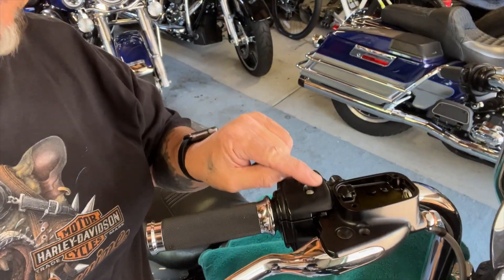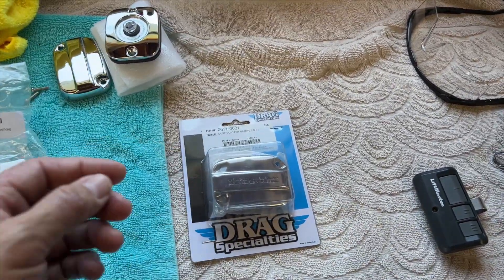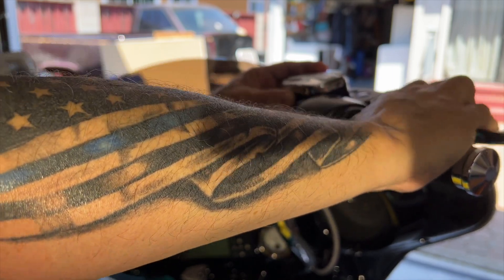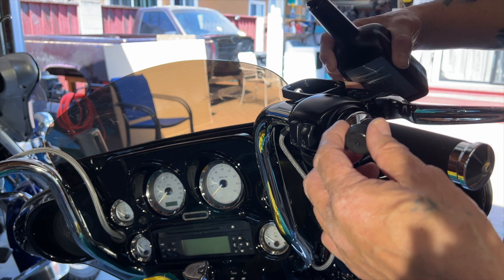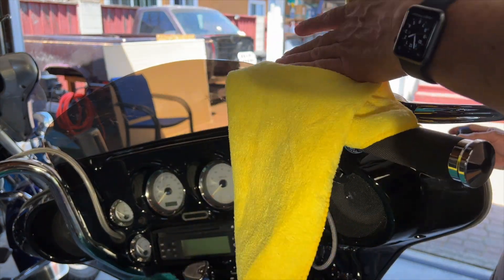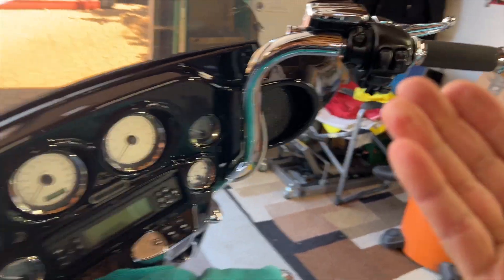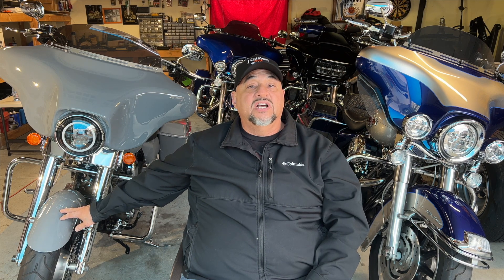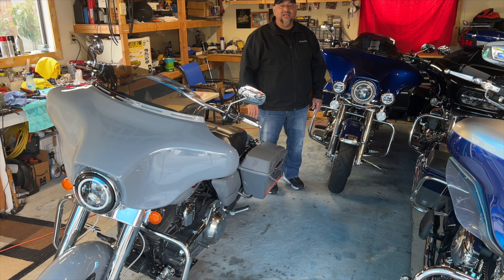This Streetglide Brake System Upgrade Will Make You Rethink Buying Parts Online!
ENTER FOR A CHANCE TO WIN 2009 HARLEY DAVIDSON ULTRA CLASSIC "SAPPHIRE"!